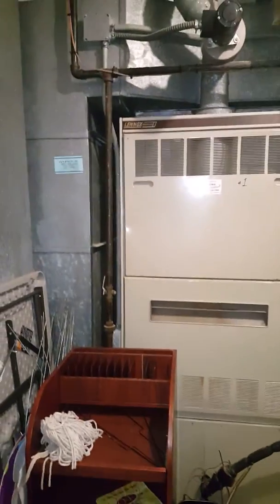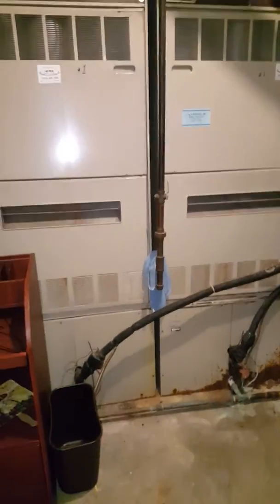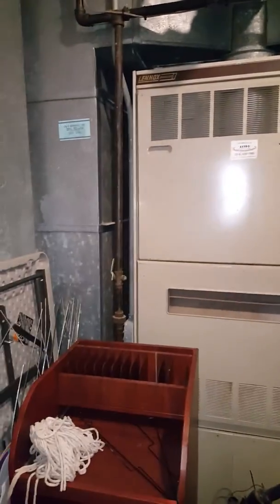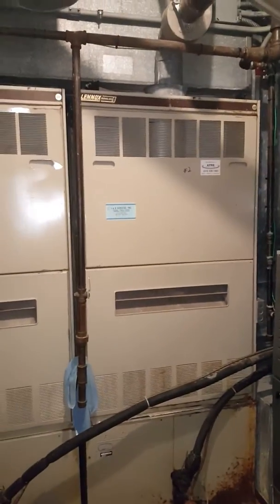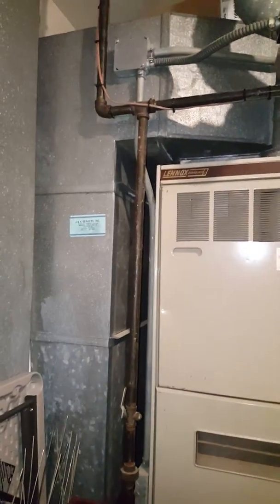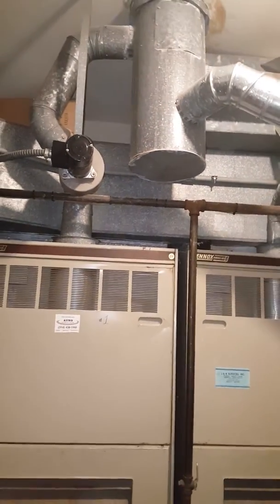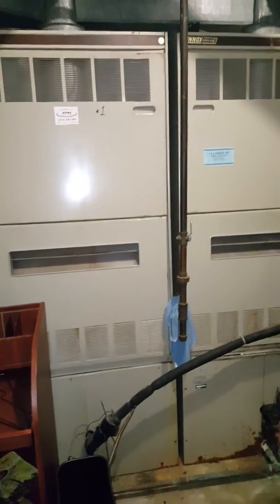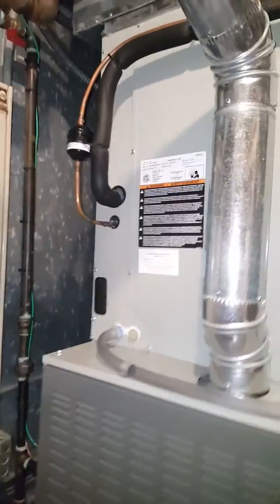NS Christ our redeemer church 12.13.18